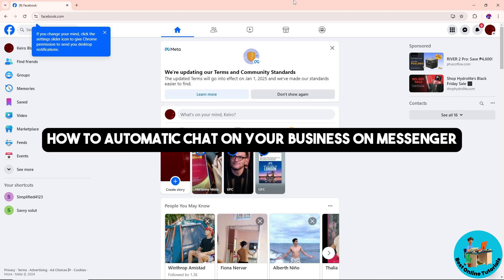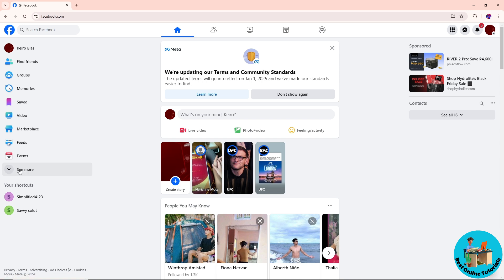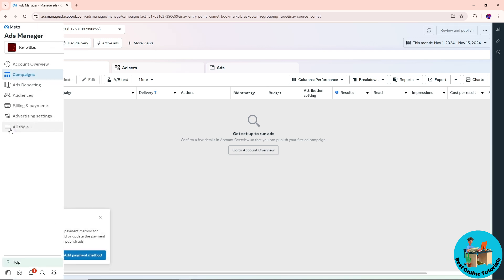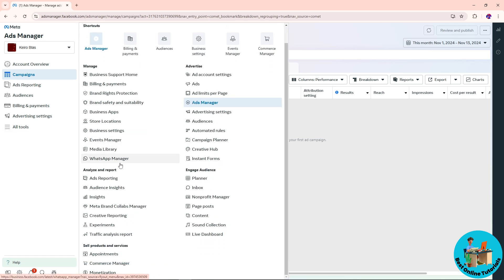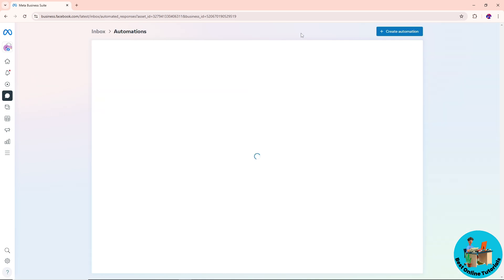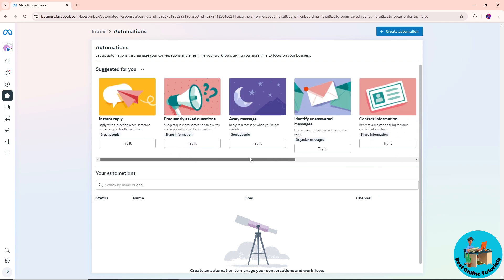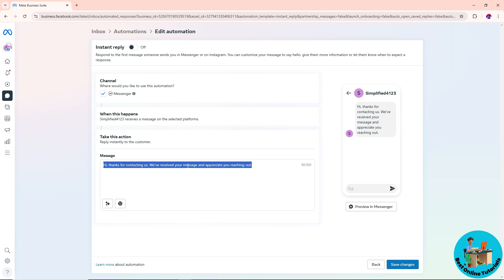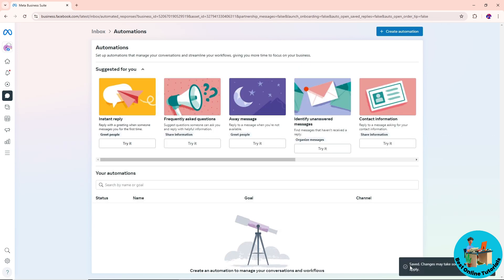How to automatic chat on your business on Messenger (Step By Step) 2025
How to automatic chat on your business on Messenger (Step By Step)

Learn how to set up automatic chat on your business's Facebook Messenger! This video will show you step-by-step how to create a messenger bot for your business. Perfect for increasing customer engagement and saving time!